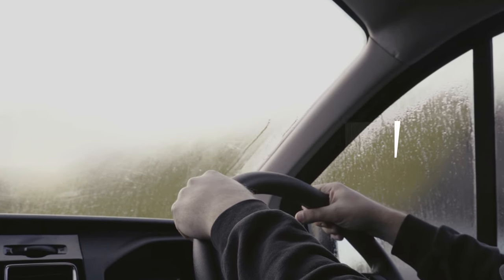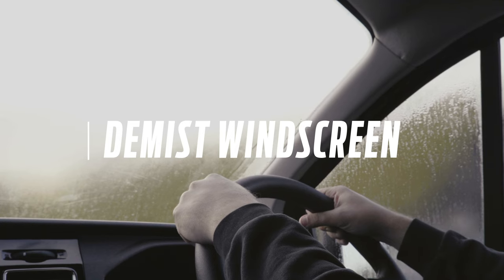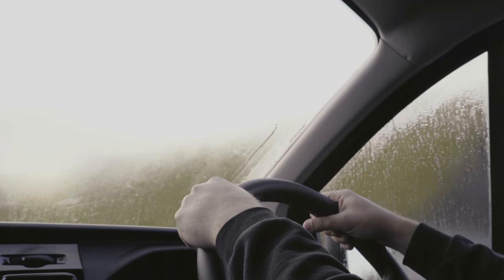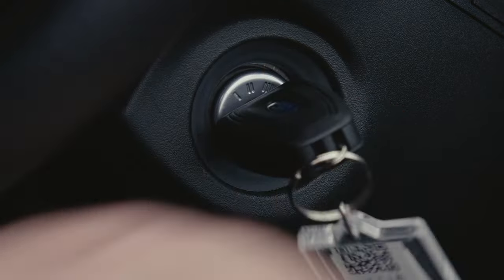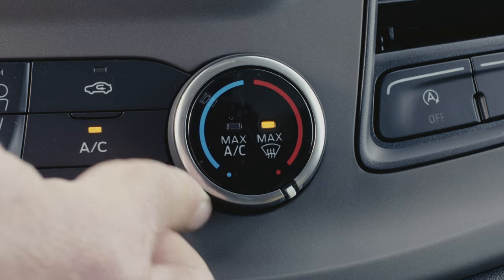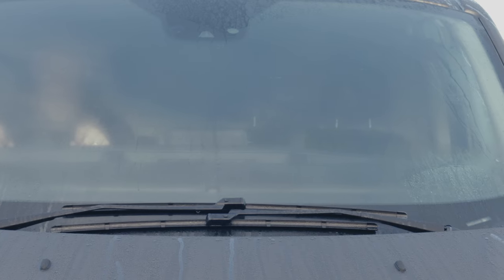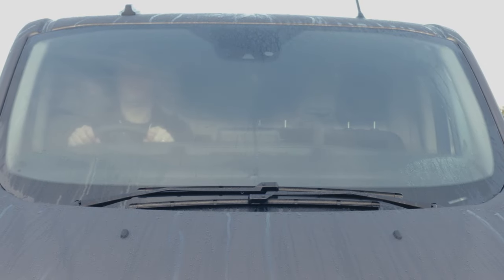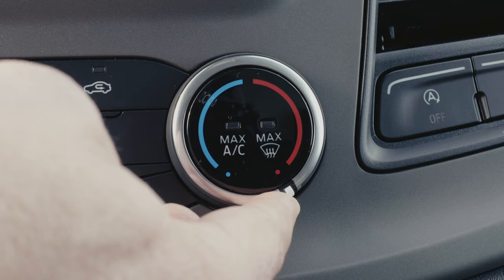How to demist a windscreen - How It Works | Ford UK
Learn how to effectively and efficiently demist your windscreen using your vehicle's climate control system.

1. Start your engine
2. Turn your temperature dial to the max setting, hitting the spring stop
3. Open window to improve airflow
4. Once demisted turn temperature dial to the max again to revert to previous settings

For more information refer to your handbook or contact your local Ford dealer.

Transcript:

Welcome to 'How It Works'. In this episode we’ll be showing you how to effectively demist your windscreen. First of all, turn on your vehicle so that the engine is running.
Then turn your temperature dial to the max setting, you should feel it hit a slight spring stop.
Doing so sets your vehicle to demist mode, this means the fan and heating
will be automatically set to maximum... A/C turned on and recirculate turned off.
The quick clear heated windscreen will also be activated, where specified.
To help the process you can slightly open your window to improve the airflow.
Once the windows are demisted...simply turn the temperature dial to the max again to revert to your original climate control settings. For more information you can always refer to your vehicle handbook or local Ford Dealer.

FOLLOW US